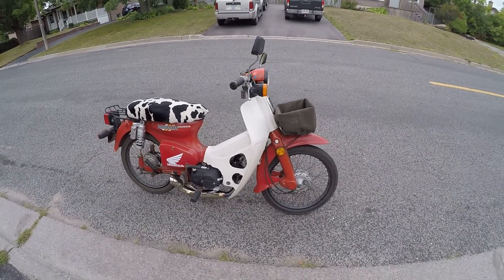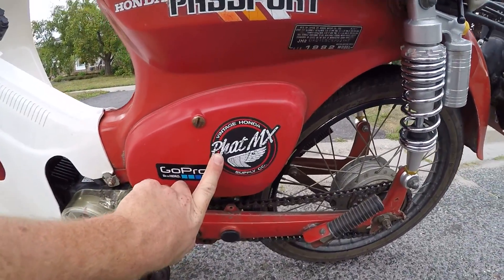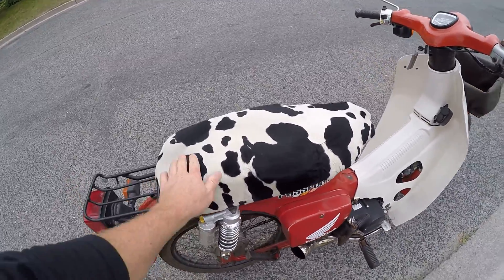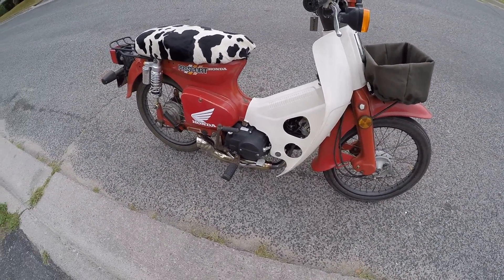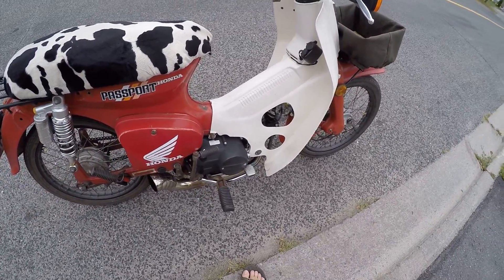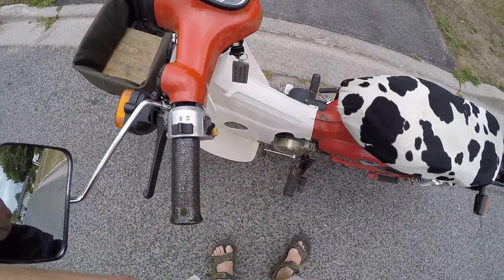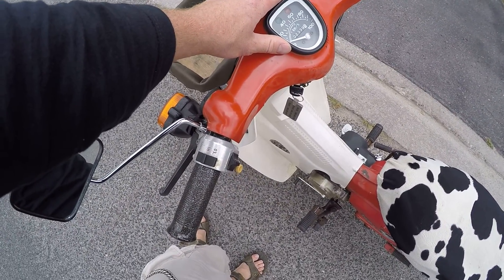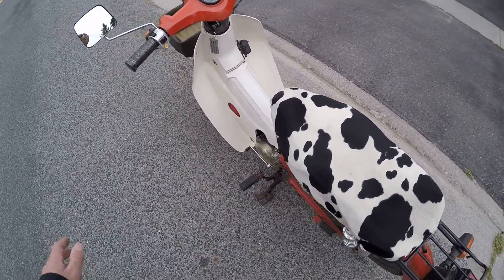1982 Honda C70 passport with 125cc lifan engine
a brief walkaround of my 1982 Honda Passport. i've owned it for a few months now, and i am in love with it.

 the stock 70cc engine had seen better days, so i installed a 125cc 4spd fenghong/lifan engine in it to give it lots more jam. i'll make a wiring conversion video in the future, next time i have the cowling off.

lots of little modifications, finishing touches, but the project is never complete. there's always something else to tinker with and have fun.